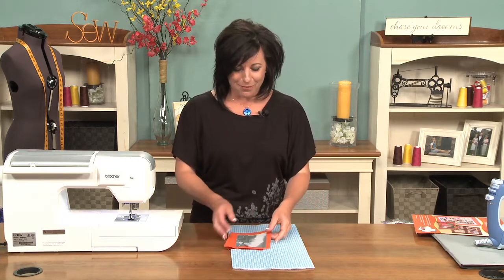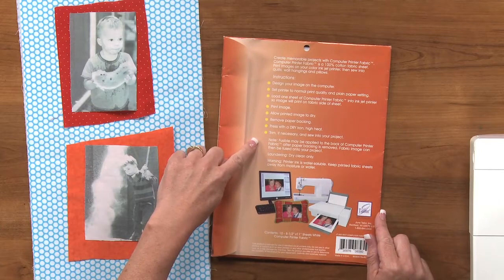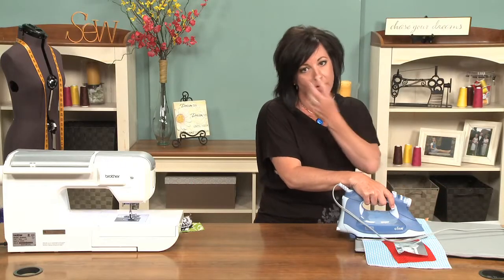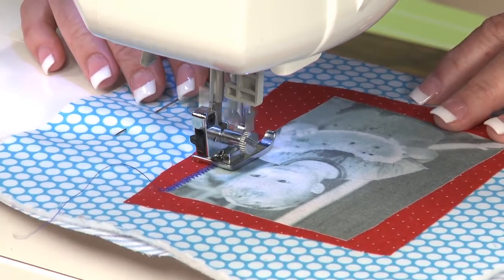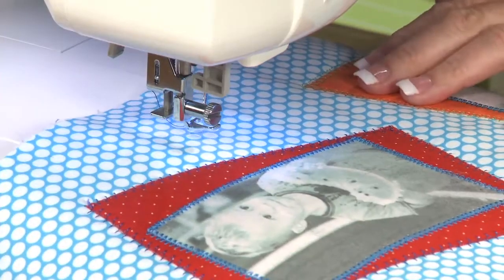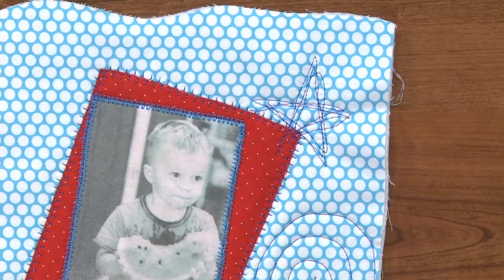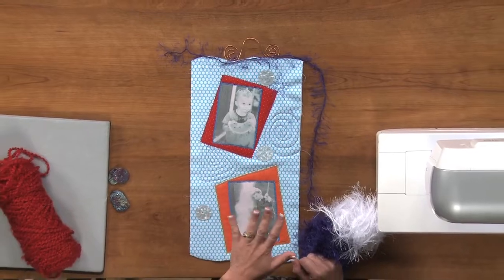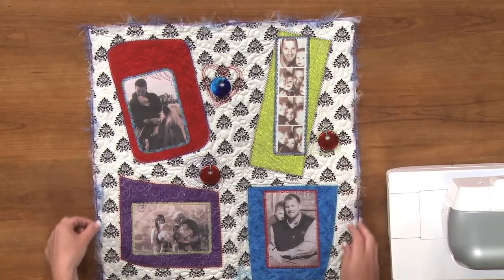Photo Transfer Wall Hanging | National Sewing Circle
✂️ Sign up for the free NSC newsletter to find the latest sewing tips and techniques right in your inbox.

Tara Rex walks you through an easy way to get your pictures off your computer and up on your wall to display. This is a great way to use up those colorful fabrics you have in your stash, and turn them into beautiful wall hangings. Learn some creative ways you can incorporate the photo transfer technique in your own quilting.